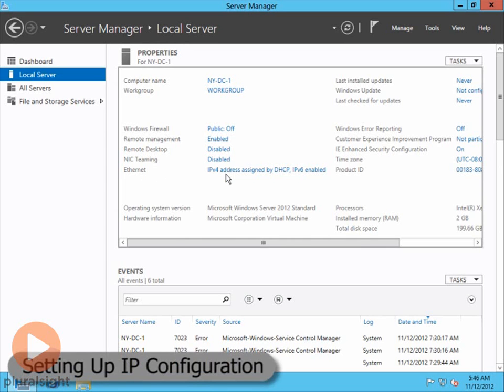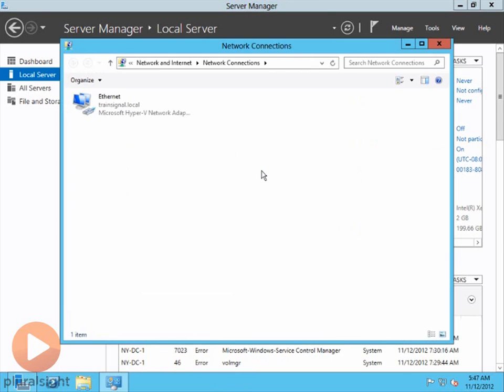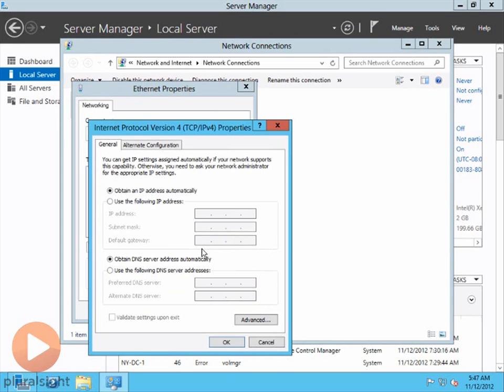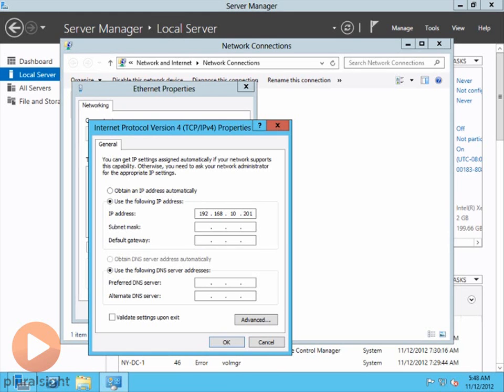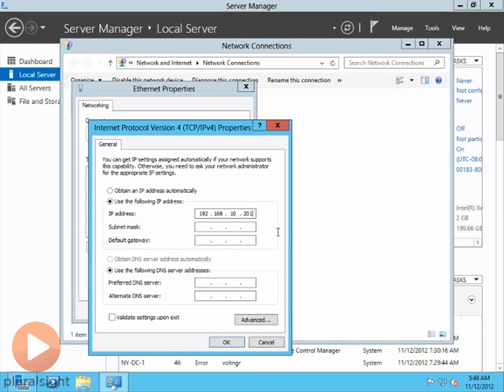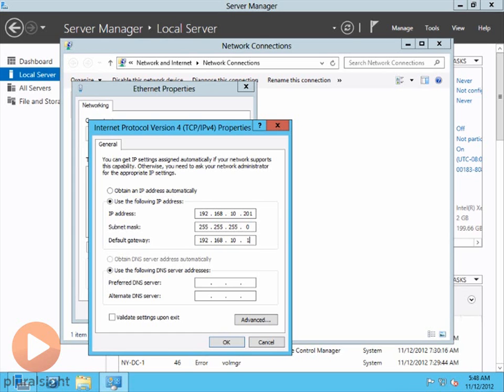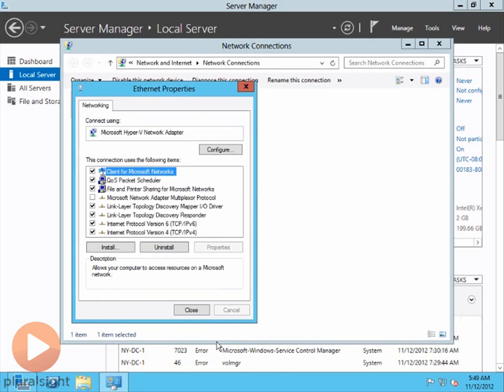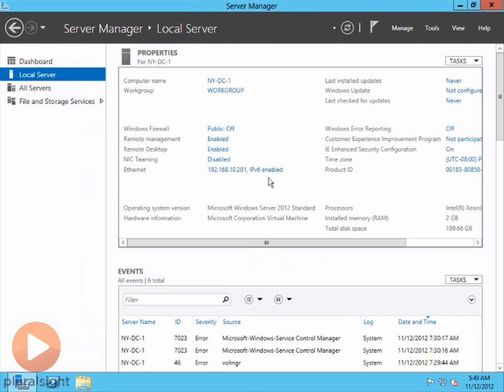07. Installing Windows Server 2012 - Setting Up IP Configuration